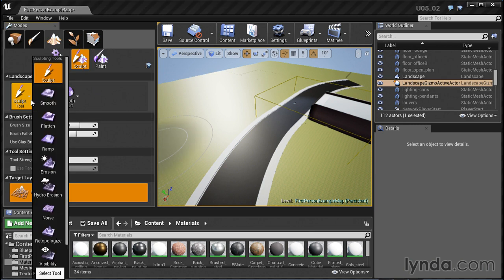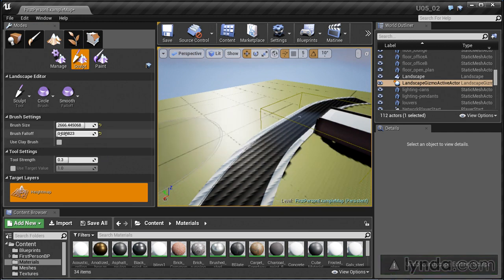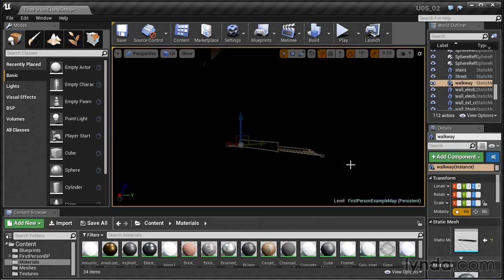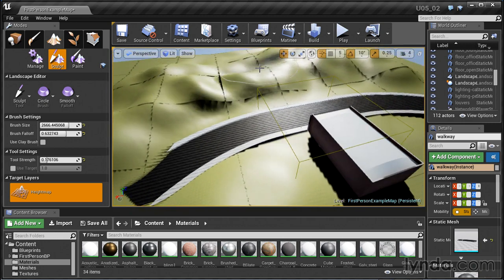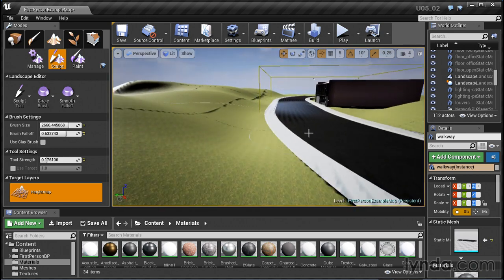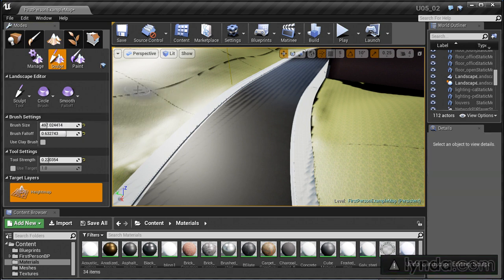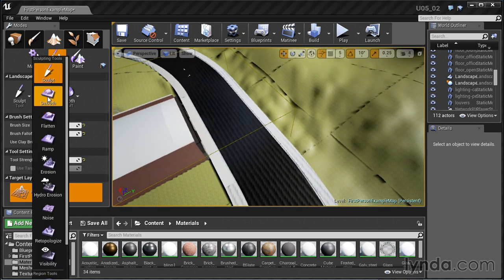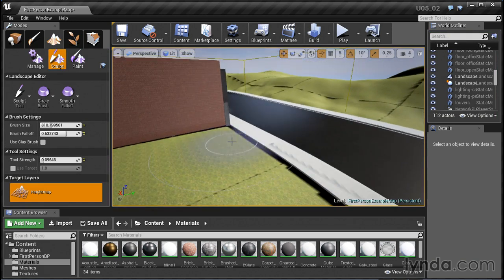023 Sculpting terrain and adding materials